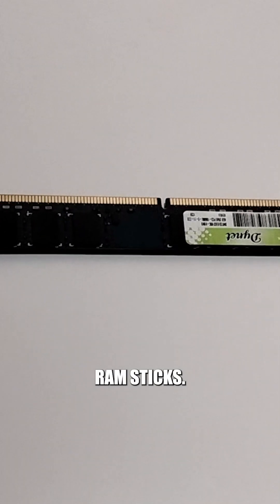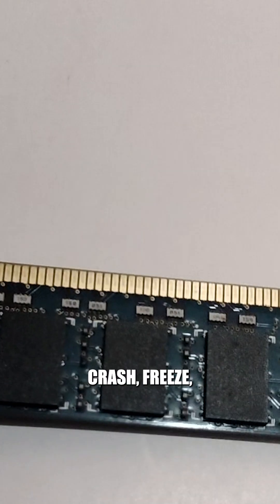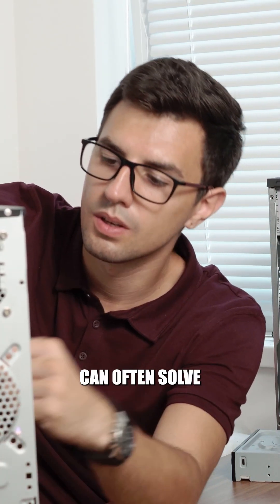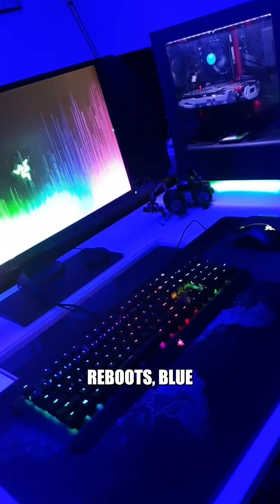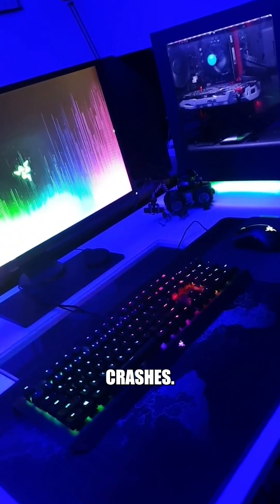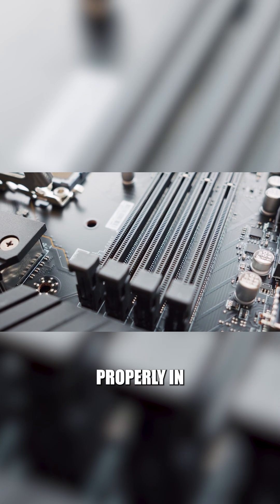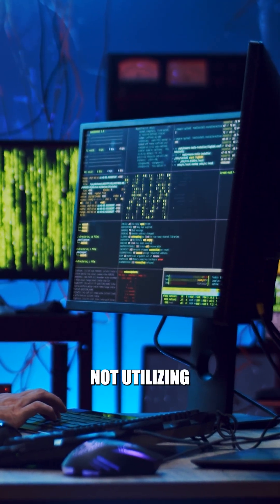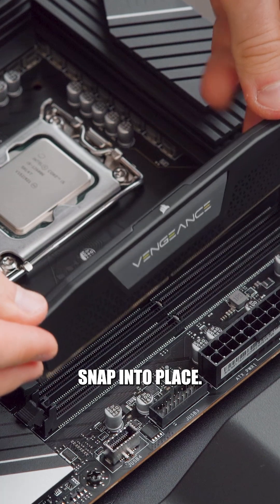IS Your PC Having Issues??? Don't Forget To Check The RAM!!!!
Hey everyone! Ever had your PC act up and wondered what's wrong? Today, we're talking about why it's crucial to always check your RAM!

RAM, or Random Access Memory, is vital for your computer's performance. It temporarily stores data your CPU needs to access quickly. But if your RAM sticks are dirty, broken, or improperly inserted, it can cause a wide variety of issues.

First up, dirty RAM sticks. Dust and grime can accumulate on the contacts, leading to poor connections. This can cause your PC to crash, freeze, or not boot up at all. A simple cleaning with compressed air or an anti-static brush can often solve the problem.

Next, broken RAM sticks. Physical damage or wear and tear can make your RAM malfunction. Symptoms include random reboots, blue screens of death, and software crashes. If you suspect a broken stick, try running a memory diagnostic tool to confirm. If it's broken, replacing the RAM is usually the best option.

Lastly, badly inserted RAM sticks. If the RAM isn't seated properly in its slot, your PC might not recognize it. This can lead to boot failures, beeping sounds, or your system not utilizing all available memory. Always make sure to firmly press the RAM into its slot until the clips snap into place.

So, before you think it's an expensive hardware issue, check your RAM. It could save you time and money!